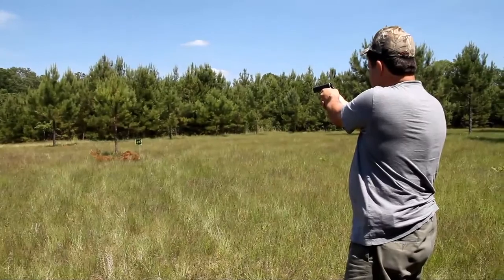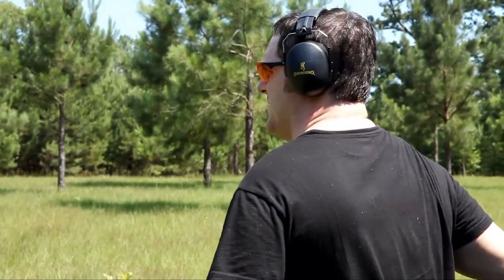Gun Day June 6th, 2009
Shooting various weapons in Mississippi.
Filmed with Canon 5D Mark II.